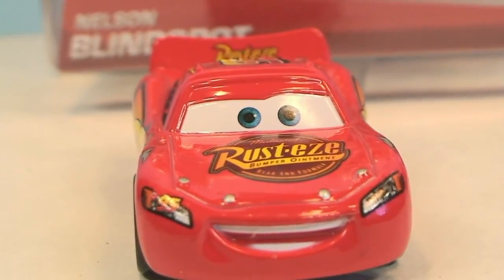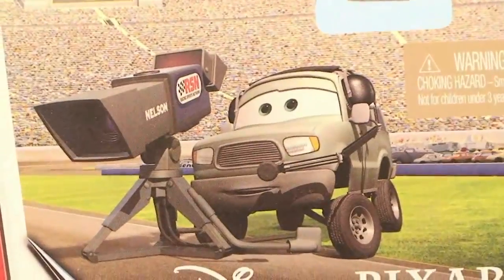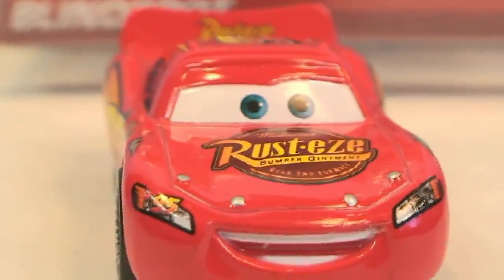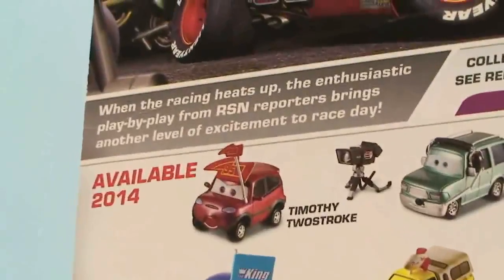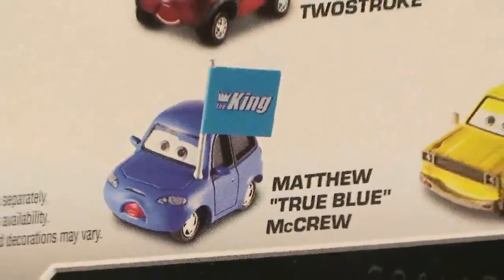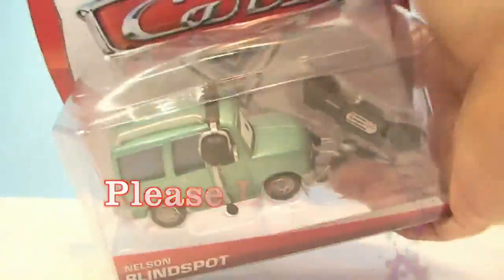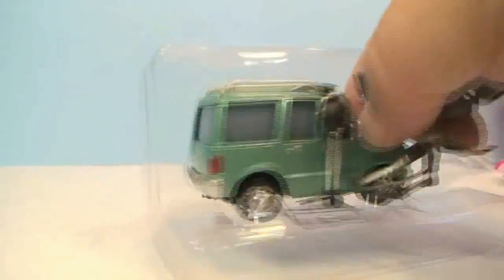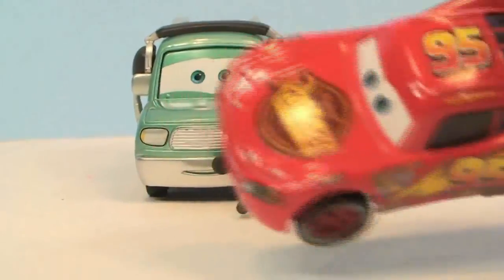NEW Disney Pixar Cars Nelson Blindspot Die Cast Cars Toy Piston Cup Cameraman